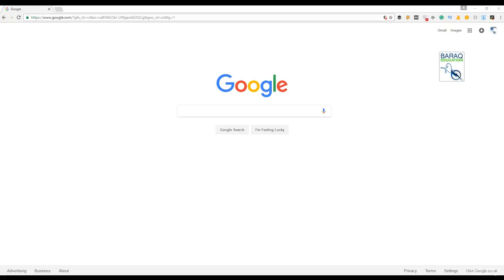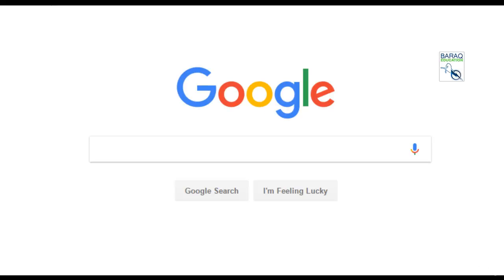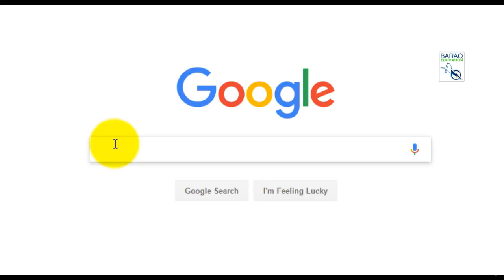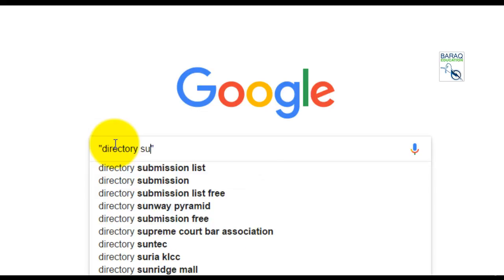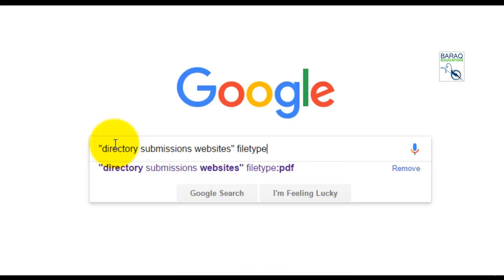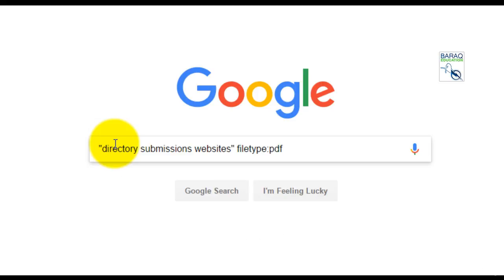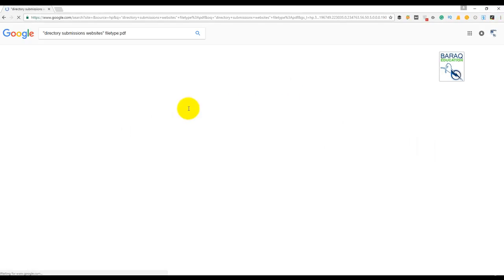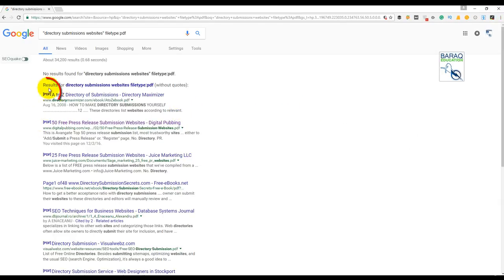Seo tips & tricks part 4 || seo tips 2018